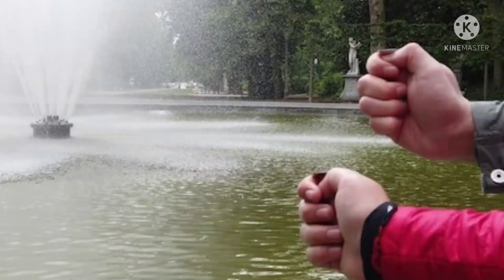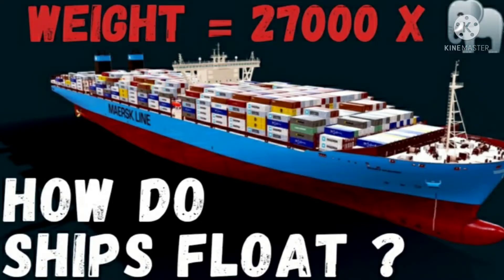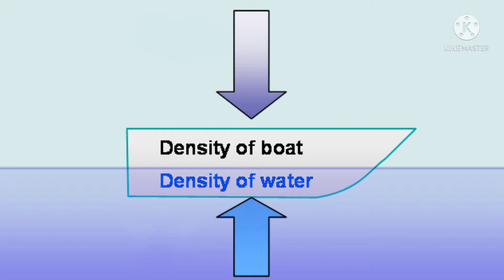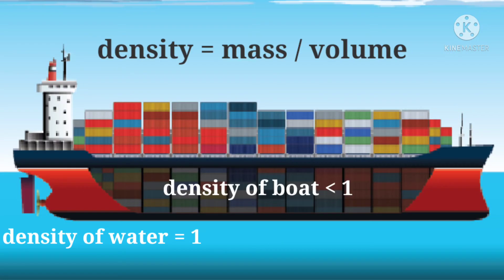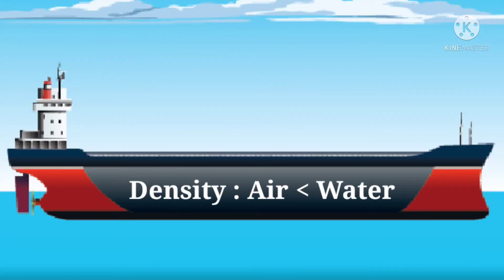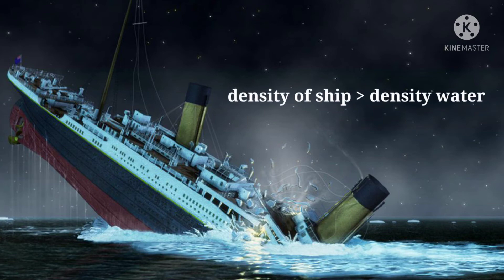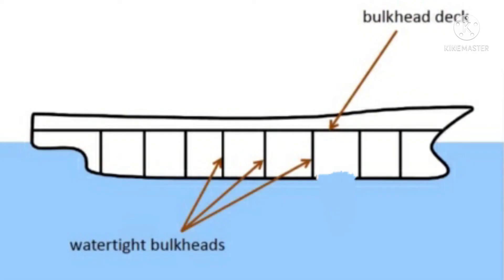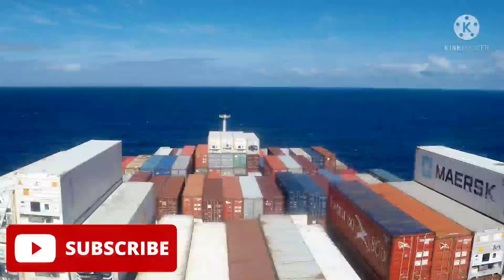How Ships Float on Water | How Ship Floats | What keeps a Ship Afloat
Video explains how ships float in the most simple way possible. Ever wondered why do ship float while coin sinks. This video explains what keeps a container ship afloat.

 People often wonder how a heavy ship floats while something like a needle sinks. Watch this video and you will have answer to your question " how ship float water "